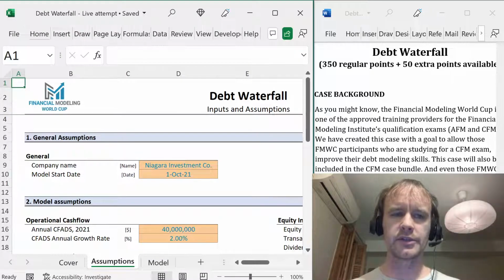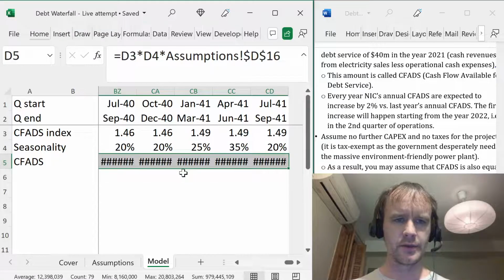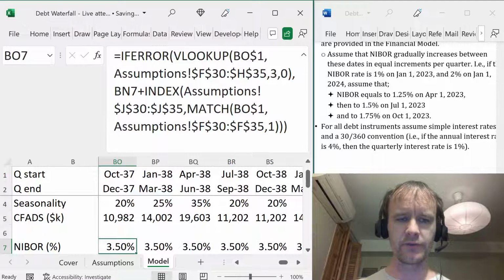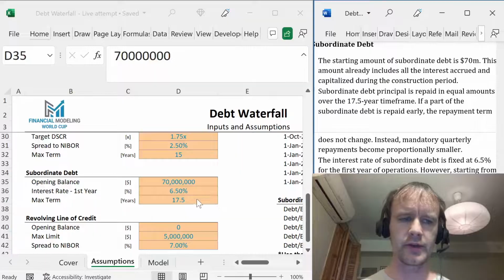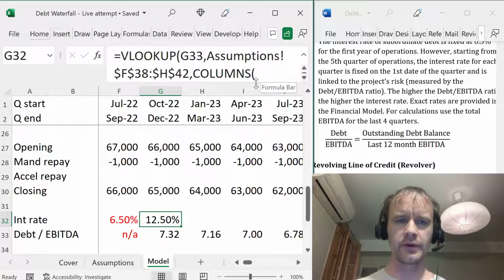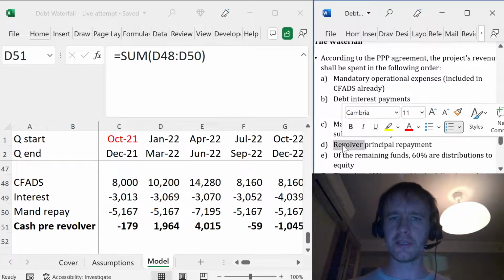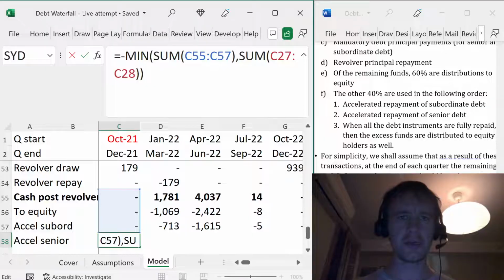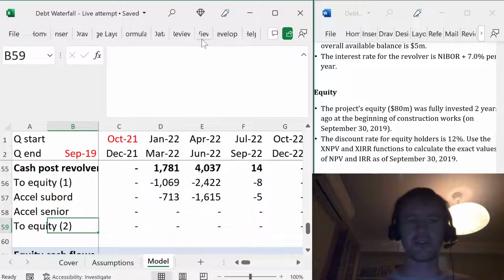Building a debt waterfall - Financial Modeling World Cup challenge from July 2021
This is a video walkthrough of a Debt Waterfall problem from the Financial Modeling World Cup (this appeared in the July 2021 round). It's also a topic that's due to appear in the first round of the new season this weekend, so maybe it will help you get ready...

00:00 Introduction
02:50 Case description
03:57 Model setup
5:29 Revenue modeling
10:10 Interest rate calculation (interpolating between given values)
15:57 Modeling the senior debt with target DSCR
22:02 Modeling the subordinated debt
32:29 Modeling the revolver
34:20 Cash flow waterfall
47:41 Cash flows to equity and IRR calculation
52:01 Conclusion

You can buy the case materials (including the questions, instructions, Excel file with assumptions, and a worked solution) for $10 from the FMWC here:
(To be clear, I don't get commission or anything like that for referring you, and you don't need to buy the case to watch the video)